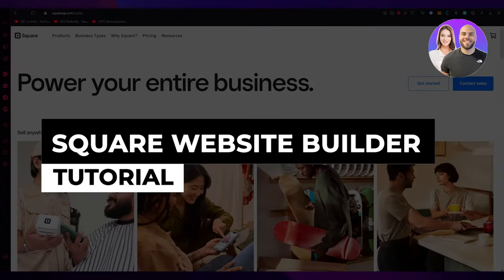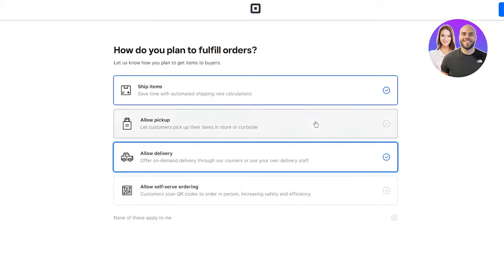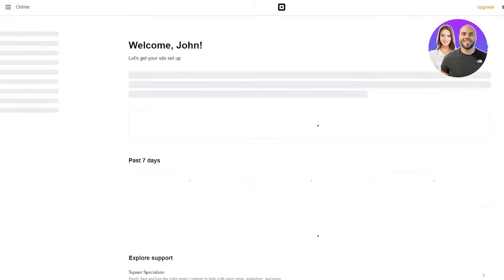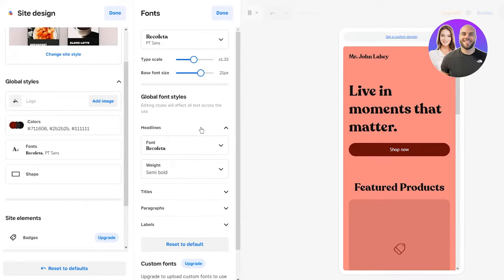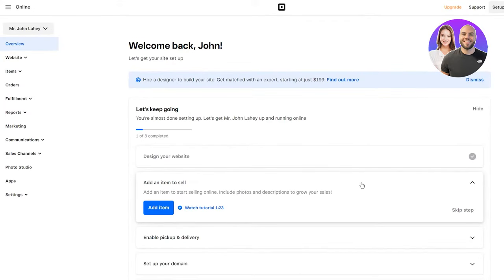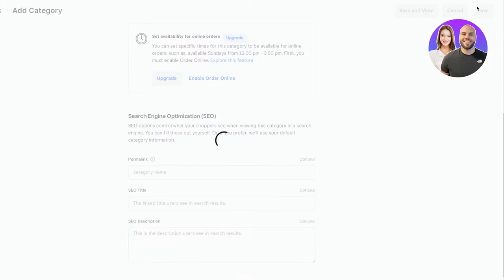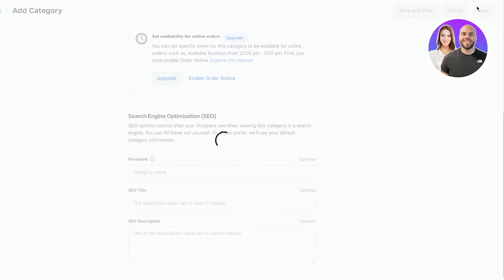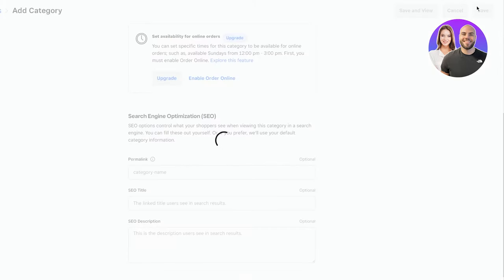Square Website Builder Tutorial 2024 (Full In-Depth Tutorial)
In this video we show you Square Website Builder Tutorial. Square Website Builder is really easy to use and learn to use it by watching this super helpful tutorial.